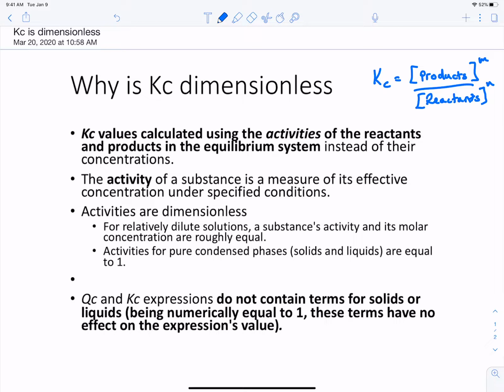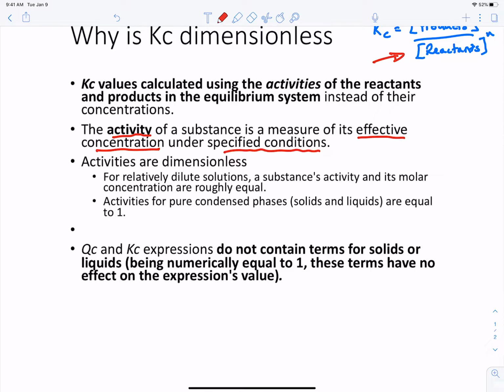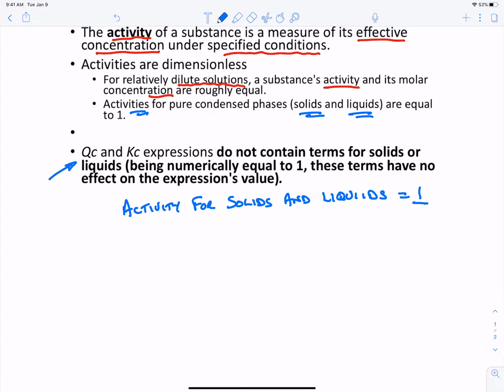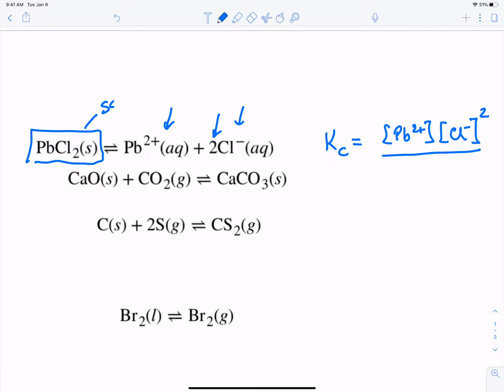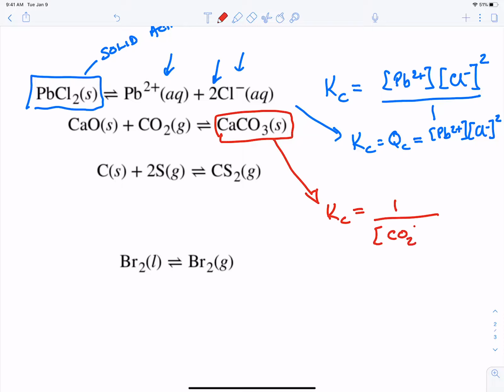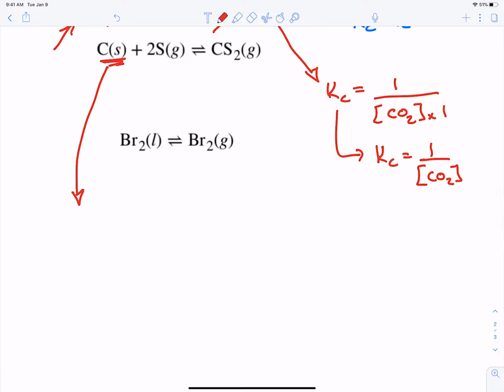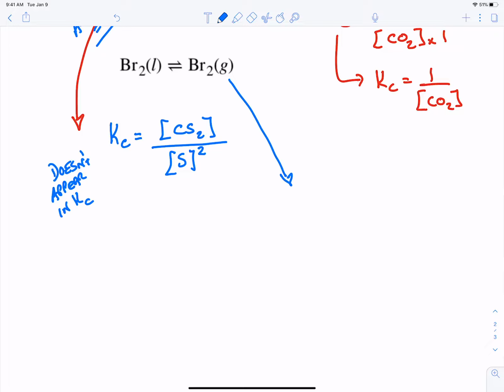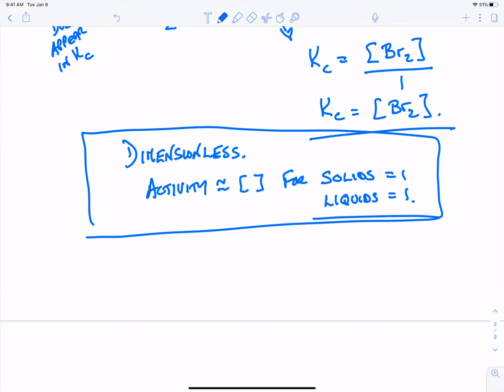Why is Kc dimensionless and what about activities!